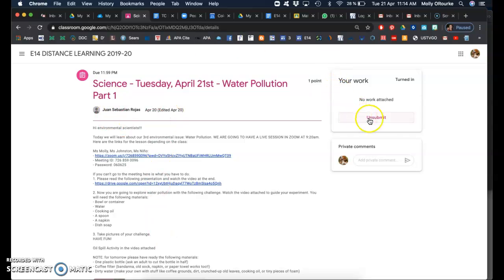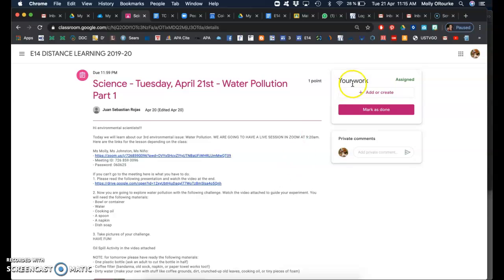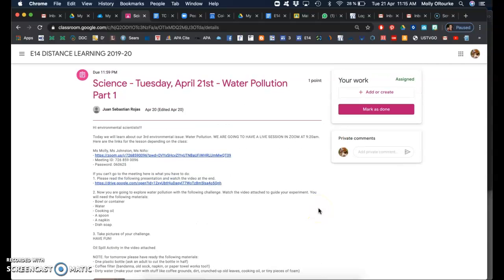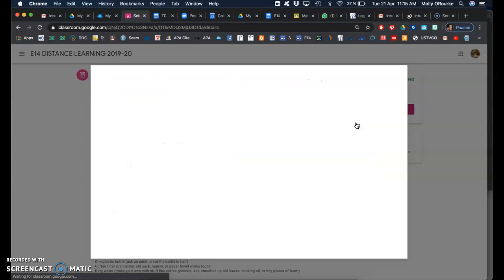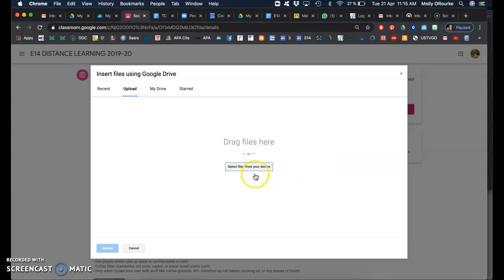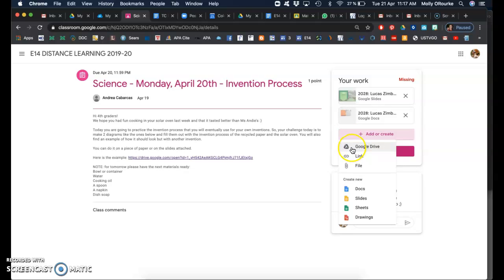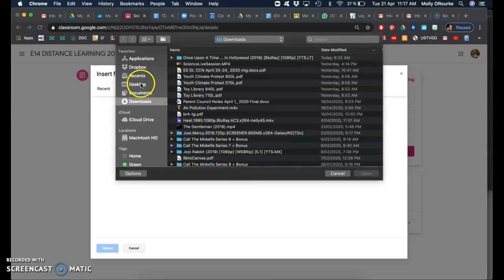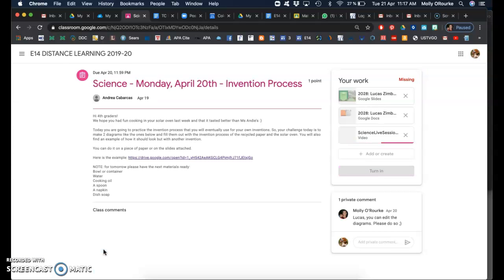How to Upload a Video to Google Classroom